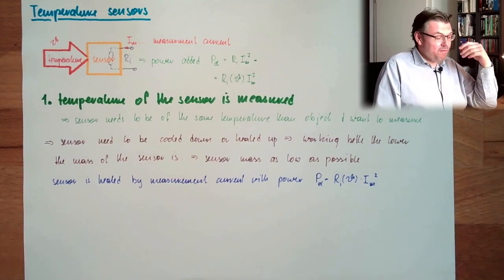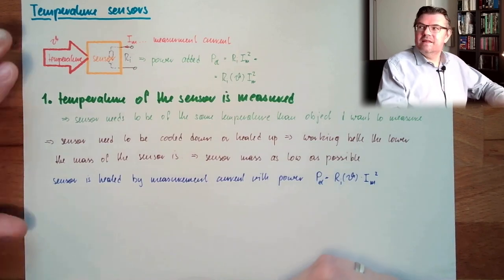MT 79: Temperature Measurement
A physical quantity which is very important to measure is temperatrue. In this video some priciples and sources of errors are described.